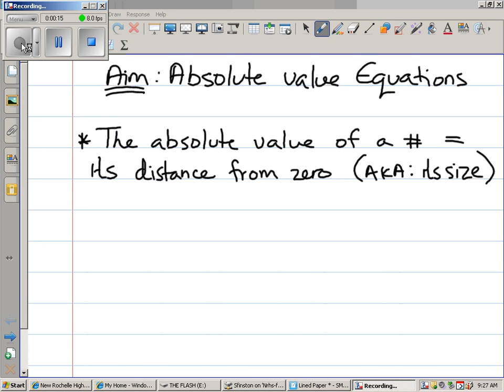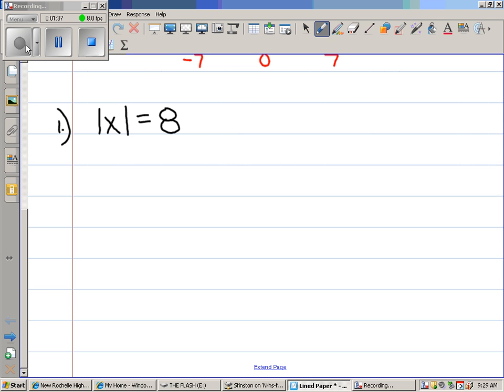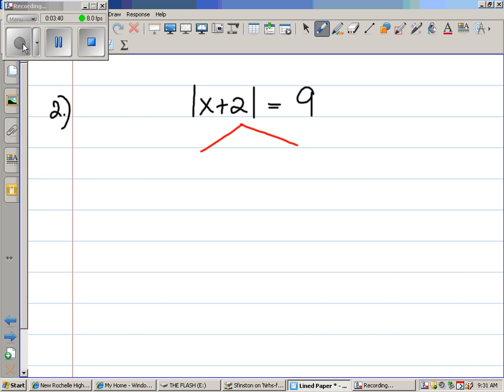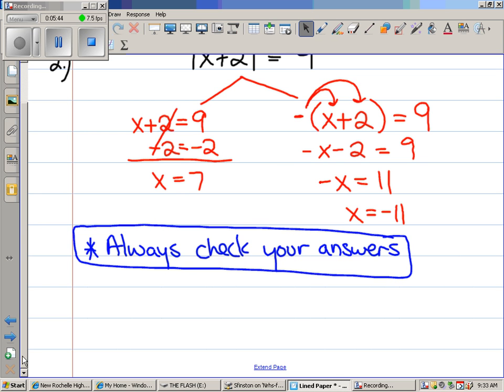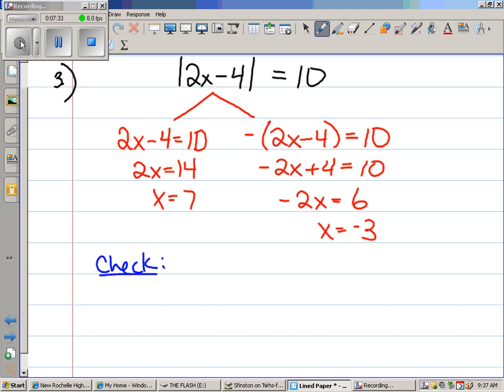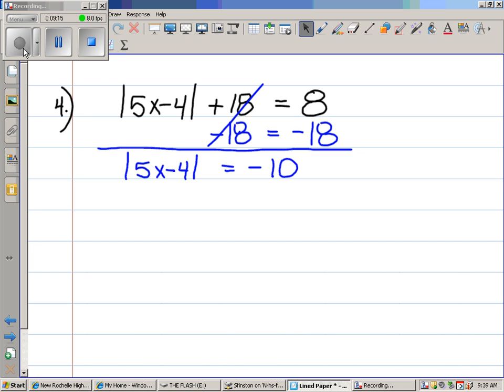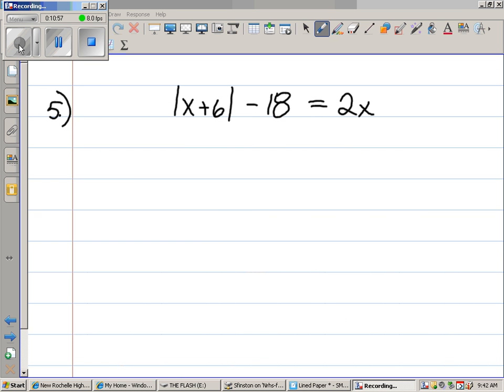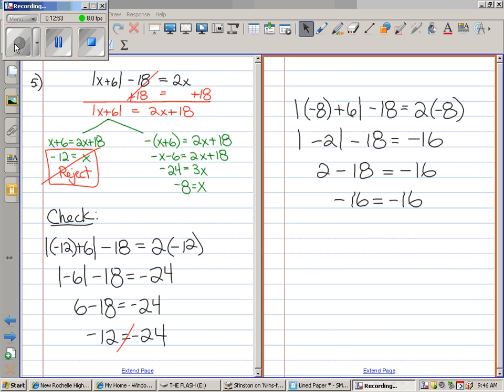09.15.2011 - Algebra 2 & Trig - Absolute Value Equations